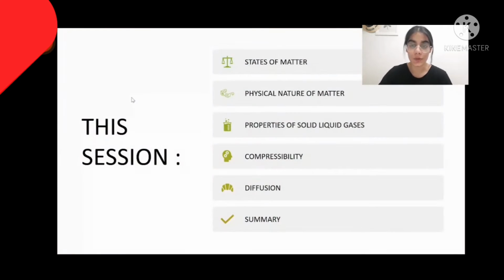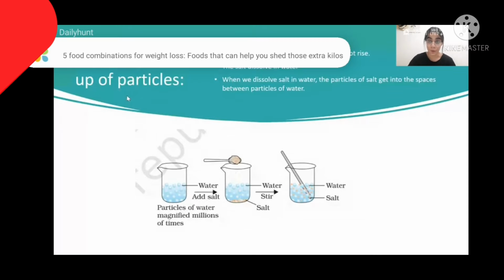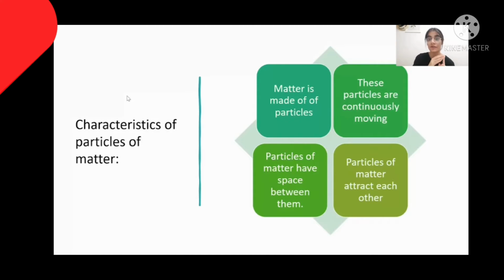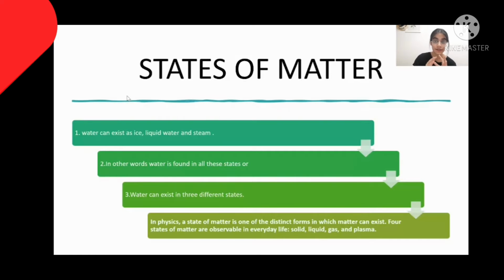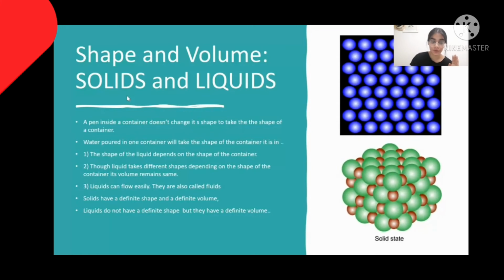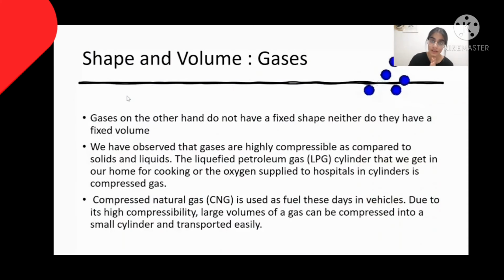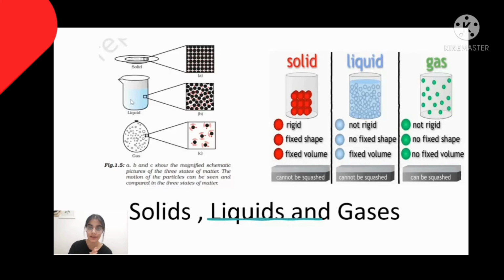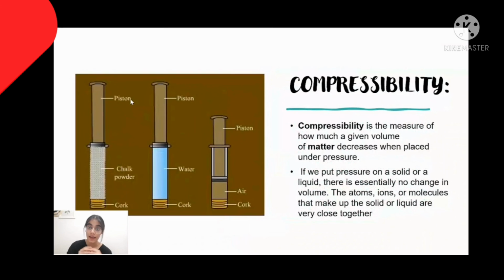physical science class-8 Lesson-3 matter Around us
Hari